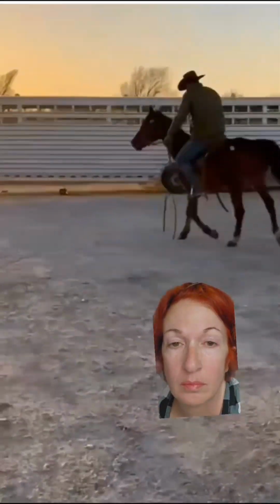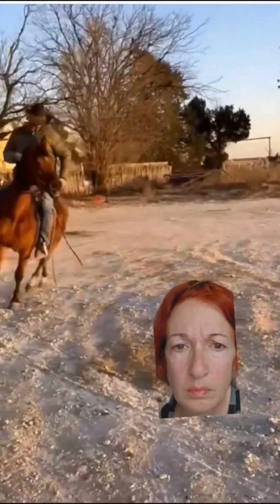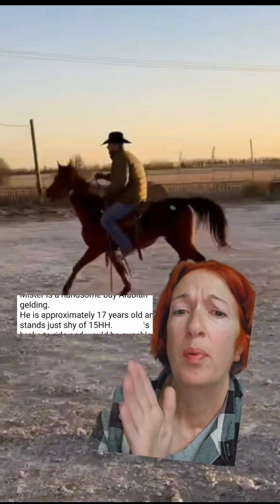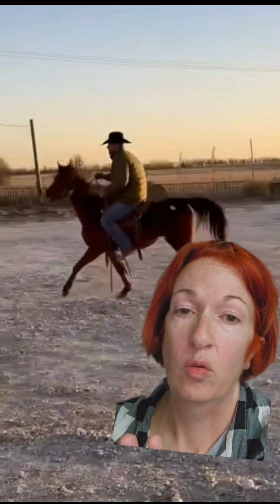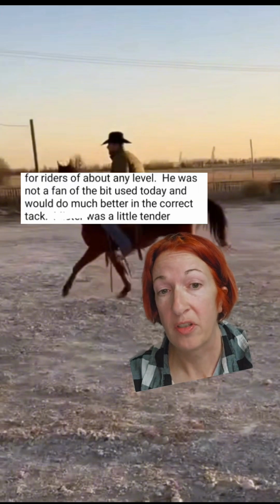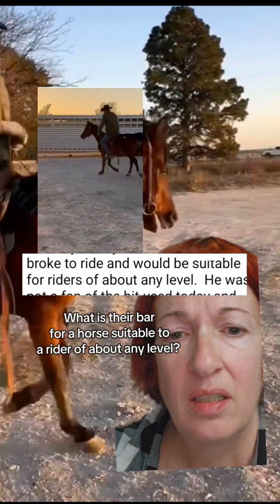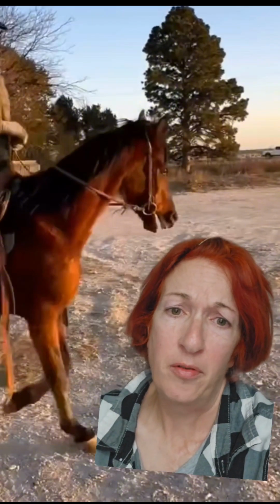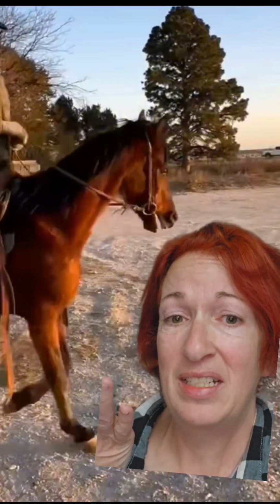This horse deserved more 😢. Imo.